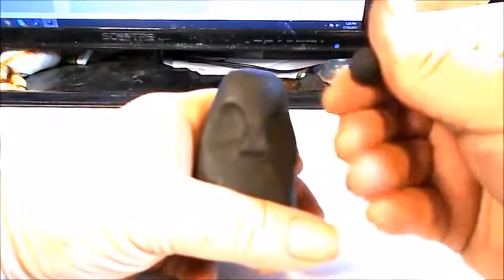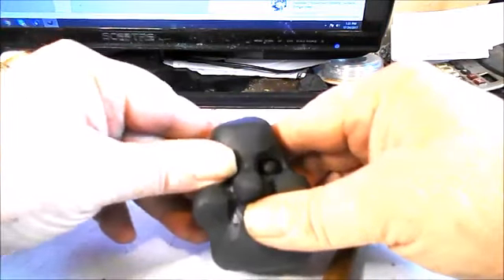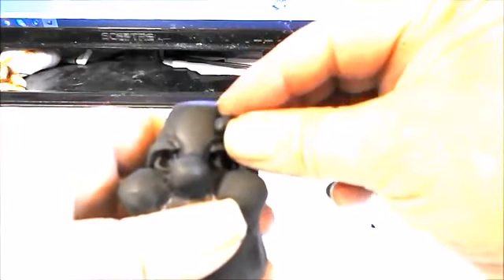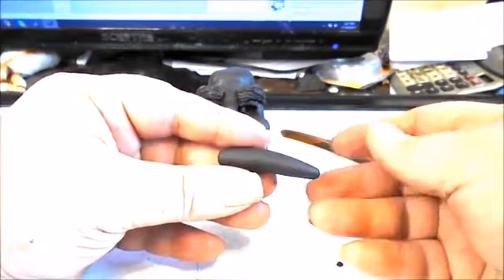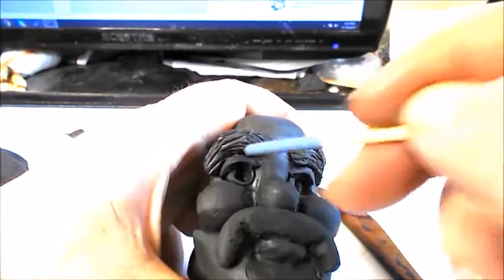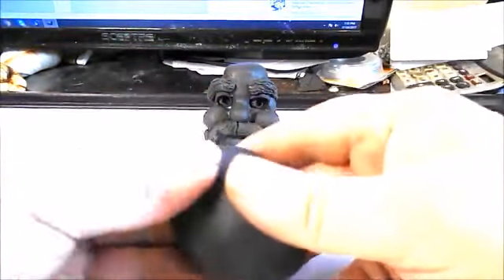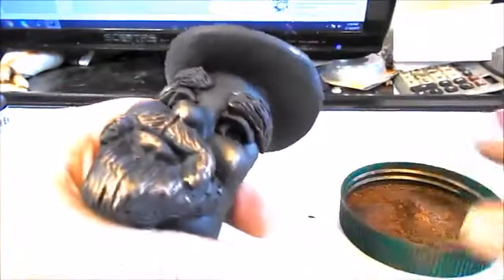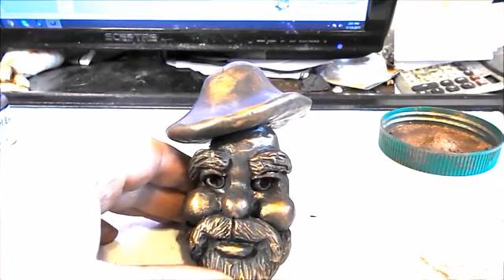DIY Mushroom Gnome in Clay Tutorial - Great for Beginners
Learn about sculpting faces when you make this mushroom gnome in polymer or air-dry clay. See the tool and supply list and clay baking instructions below. -Jacob Folger, Artist @TheJakefolger

Sculpey 3 polymer clay in black or air-dry clay
Pearl Ex Pigments in Antique Bronze
Small paint brush
Assorted clay sculpting tools
Sculpey Bake and Bond
Access to a household oven

Sculpey 3 Polymer Clay Baking Instructions

Preheat your household oven to 275 degrees and bake for 15 minutes per quarter inch of clay thickness. (to calculate this, find the thickest part of the sculpture, measure the thickness and bake according to the above directions.) When the baking is complete, turn off the oven and open the oven door. Allow the sculpture to cool completely before handling it.